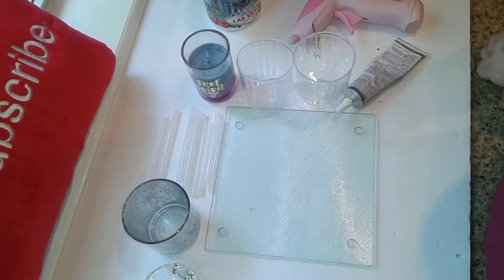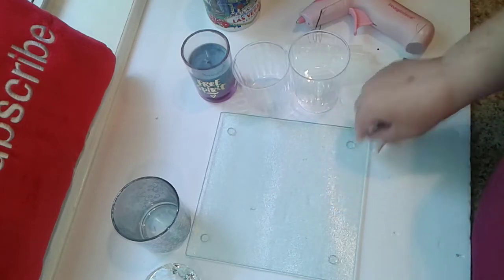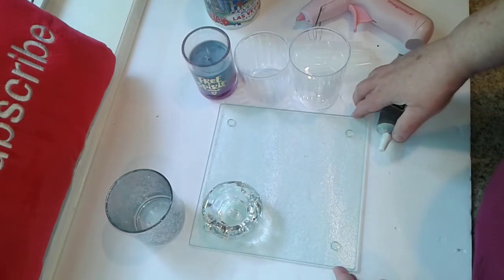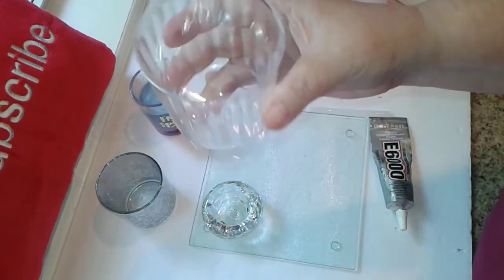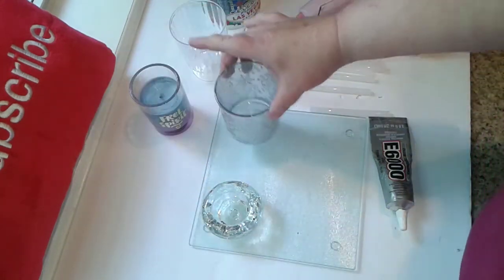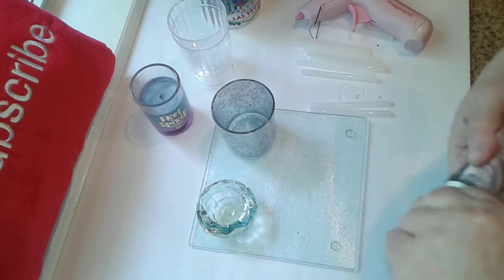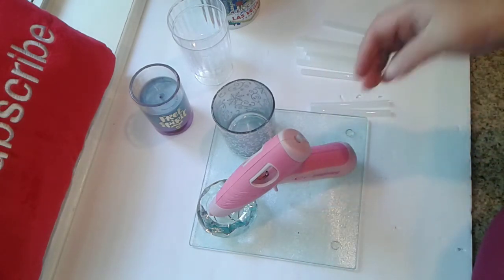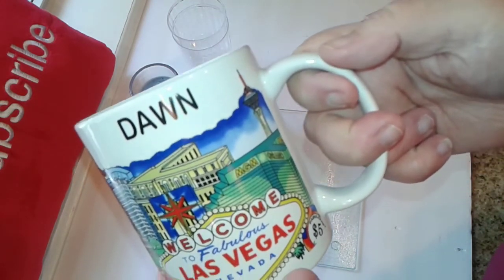DIY Hot Glue Gun Holder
Today I'm showing you how I took items from the Dollar Tree and made a hot glue gun holder for your craft table. It's easy and inexpensive!! I've got another craft video coming up so stayed tuned guys!!

This is a family friendly channel so please keep it nice and clean. Thank you 😊

Cats and Strays Amazon Wish List